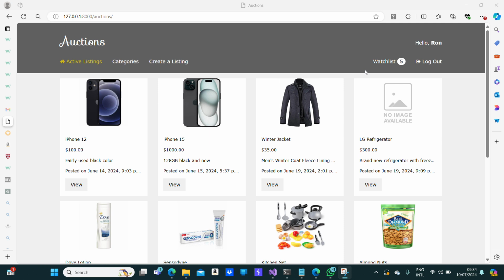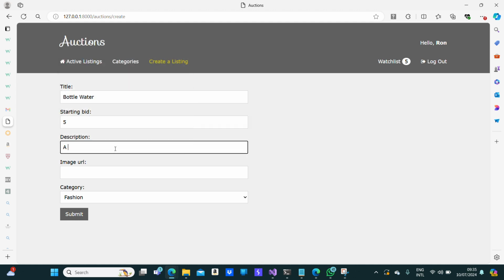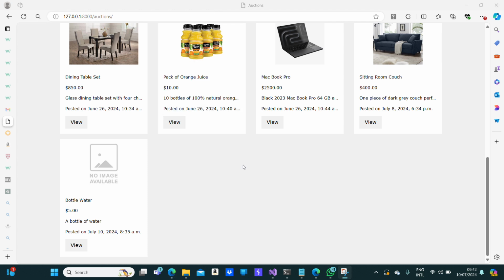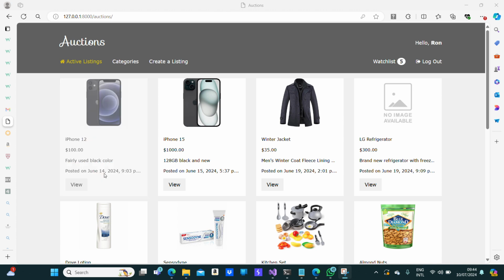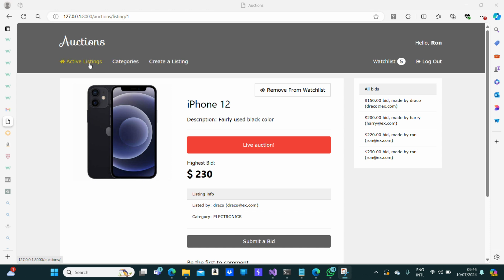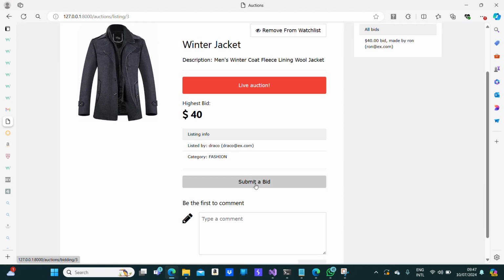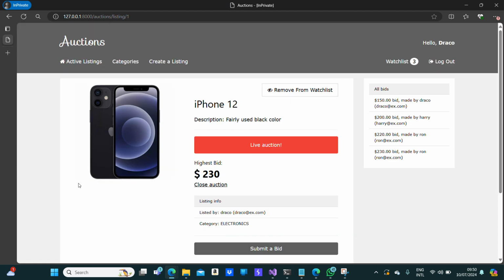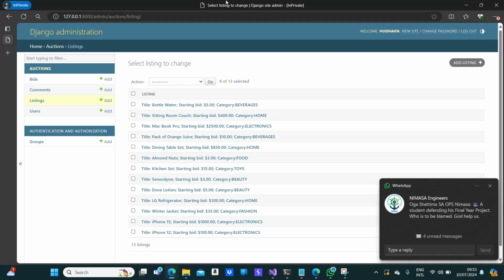Commerce Project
0:00 Feature 1: Models
0:24 Feature 2: Create Listing
1:22 Feature 3: Active Listings Page
2:05 Feature 4: Listing Page
4:40 Feature 5: Watchlist
4:47 Feature 6: Categories
4:53 Feature 7: Django Admin Interface